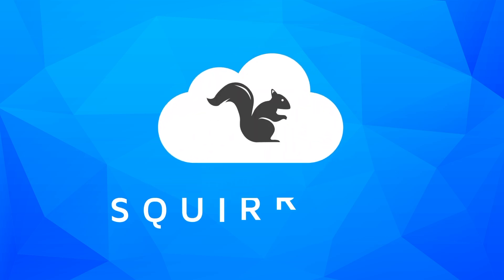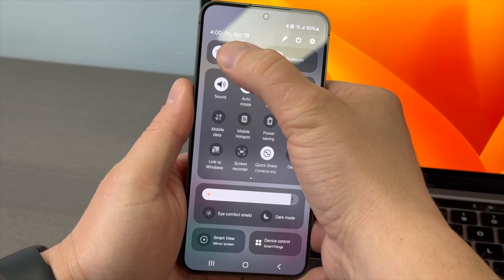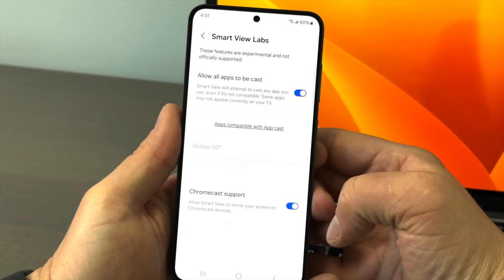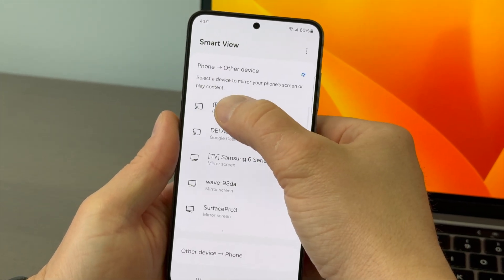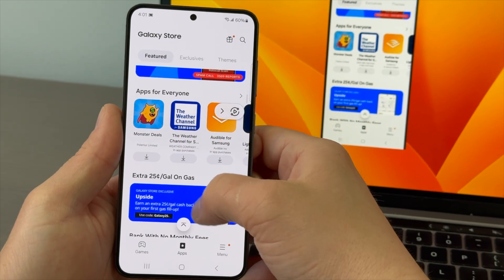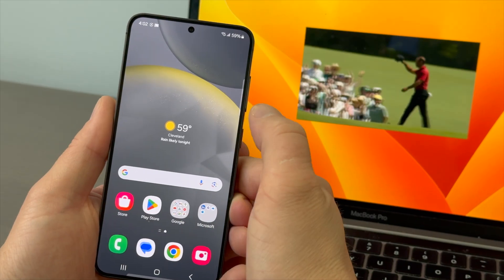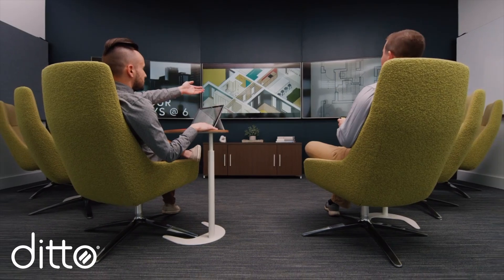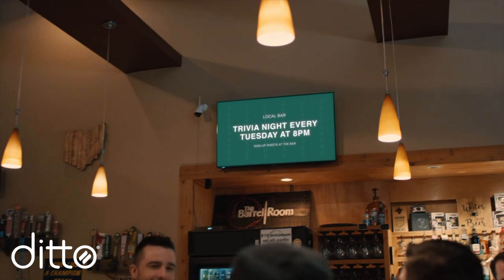How to Screen Mirror and Cast Samsung Galaxy S24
Discover how to use Samsung Smart View and enable Cast to wirelessly mirror the Samsung Galaxy S24 phone to TVs, Mac and Windows computers, and more.

Get more tips and customizations for screen sharing the Galaxy S24 at home, work and school with our complete Galaxy S24 screen mirroring guide

Get the Reflector software we use in this video to mirror the S24 to a computer